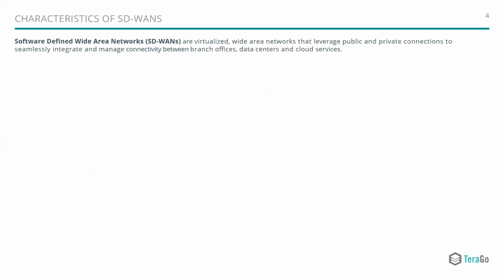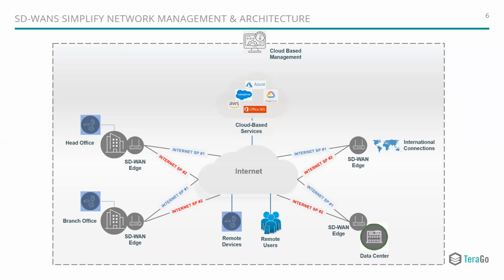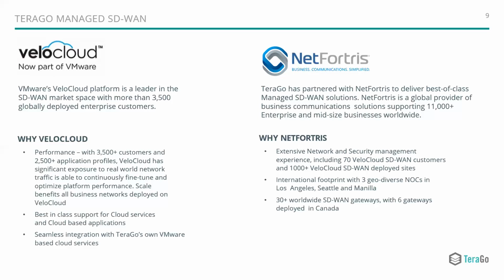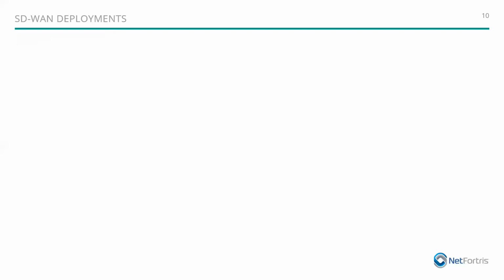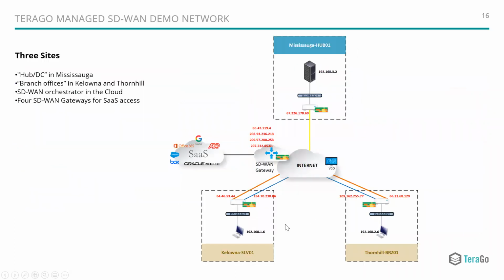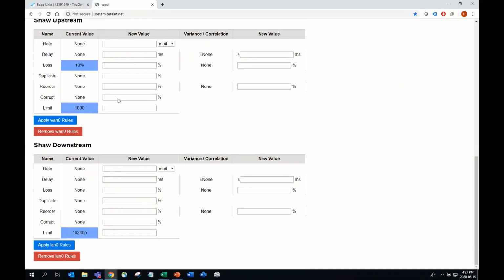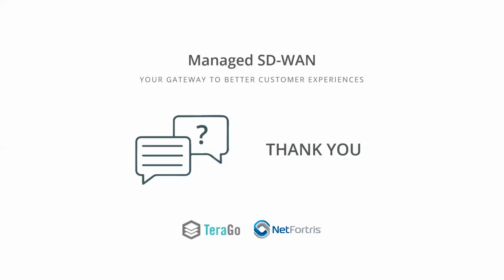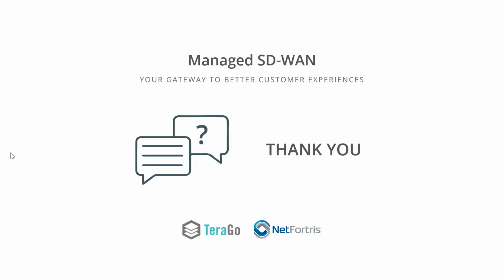Webinar Replay - Managed SD WAN: Your Gateway to Better Customer Experiences - TGO & NetFortris